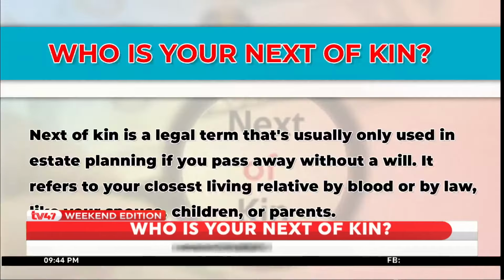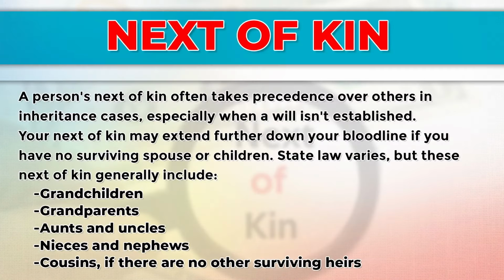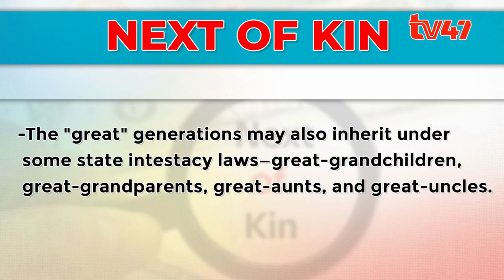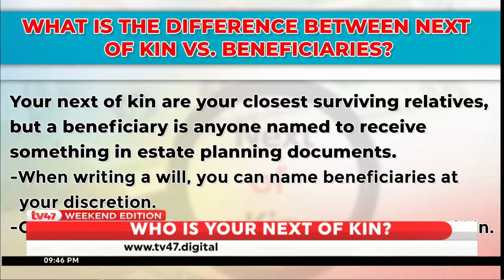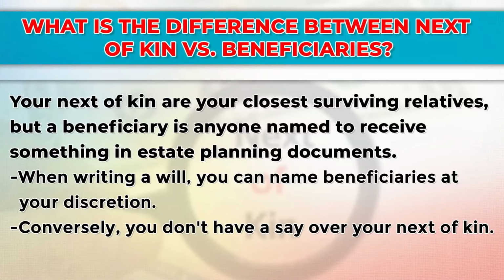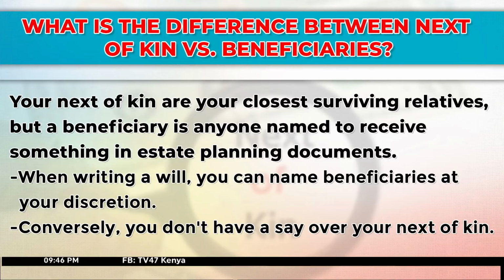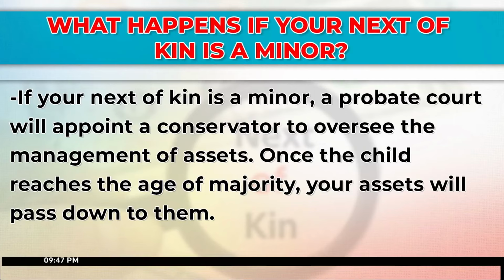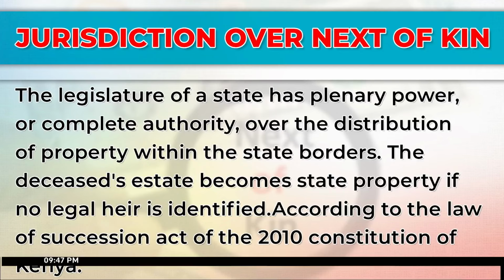Who is a next of kin in the eyes of the law?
So what is the difference between who is a "Next of Kin" and a "beneficiary" under the eyes of the law?